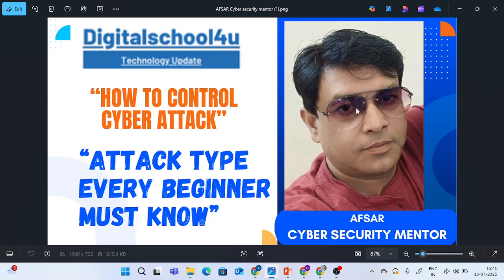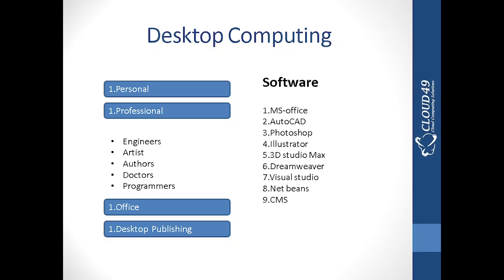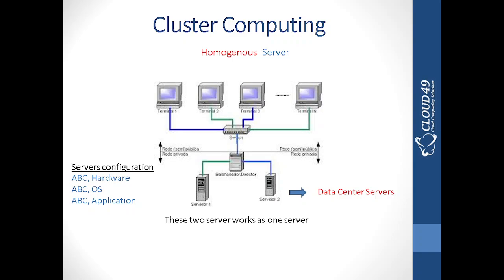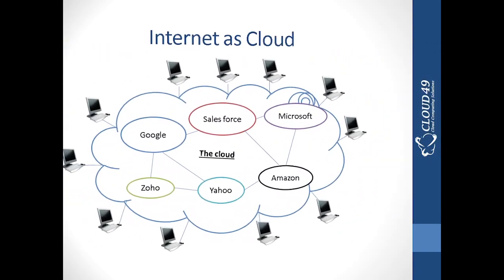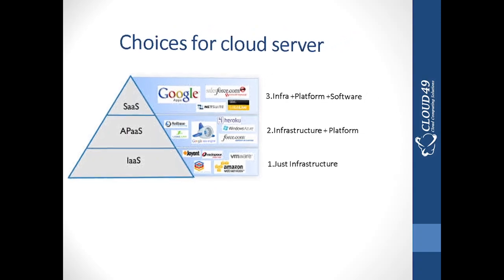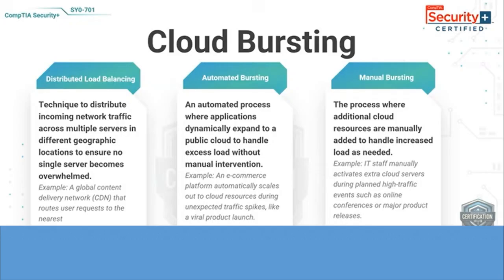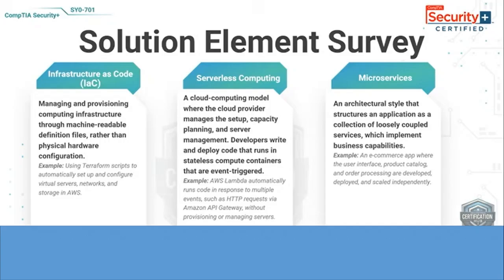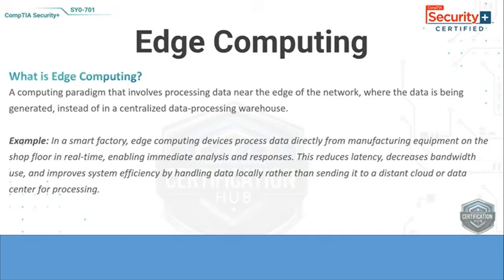Digital School 4U is a dedicated platform for learner IT course, Networking, cybersecurity..etcDAY10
Welcome to Digital School 4U – Learn. Grow. Secure.

Are you ready to begin your journey in the world of cybersecurity, ethical hacking, networking, and IT? Digital School 4U is your trusted platform for practical, hands-on, and career-oriented technical training, led by one of India’s most experienced IT educators, Afsar Khan.

Whether you're a complete beginner, a student from BCA, MCA, B.Tech, or Diploma background, or someone looking to switch into a high-demand IT role, this channel is built for YOU.

🎓 Meet Your Trainer – Afsar Khan

With over 18 years of industry experience and having trained more than 100 batches of students and professionals across India and globally, Afsar Khan brings real-world insight and a passion for teaching that bridges the gap between theory and practice.

He holds multiple IT and cybersecurity certifications and specializes in simplifying complex technical concepts so they are easy to understand—even for absolute beginners. He has trained learners from top MNCs, colleges, and government organizations, and now brings his expertise to Digital School 4U to help YOU succeed.

Digital School 4U is more than just a YouTube channel—it's your digital classroom. Here's what you can expect:

✅ Cybersecurity Training Series (Day-wise Learning Modules)
From the fundamentals to advanced topics, follow structured, day-wise training programs that help you build a solid cybersecurity foundation.

Step-by-step tutorials on ethical hacking concepts, tools, and practical labs. Learn how real hackers think and operate—so you can defend against them.

✅ Certification Courses & Crash Series
Quick, focused courses for top certifications like:

CompTIA Security+, Networking +, Cyber Security, Windows Administartion, Hardware+, Basic Electronics, etc.

Network+

Linux Essentials

And more...

These will help you prepare with confidence, whether you're appearing for exams or building skills for the job market.

✅ Networking Fundamentals
Understand how networks operate, how devices communicate, and how attackers exploit vulnerabilities in network design.

✅ Hands-On Tool Demonstrations
Learn how to use industry-standard tools, such as:

Nmap for network scanning

Kali Linux for ethical hacking labs

Burp Suite, Metasploit, and more

✅ Real-World Cybersecurity Examples
Gain exposure to case studies, attack scenarios, and live walkthroughs of real threats. Learn how professionals analyze and respond to attacks in real time.

✅ Job-Oriented Learning & Interview Guidance
We focus on career-building—not just academics. You’ll get:

Resume-building tips for cybersecurity roles

Interview question discussions

Guidance on certifications and career paths

Insider advice for cracking your first IT job or moving up in your current role

✅ Weekly Live Q&A + Community Support
Ask your questions, share your progress, and get feedback from Afsar Khan and the Digital School 4U community. You’re not learning alone—we’re in this together.

This channel is perfect for:

BCA / MCA / B.Tech / Diploma Students

Freshers exploring IT & Cybersecurity careers

Job seekers preparing for interviews or certifications

Absolute beginners who want to learn from scratch

Anyone interested in cybersecurity, ethical hacking, and networking

No prior experience is required—just the curiosity to learn and grow.

💡 Our Mission

At Digital School 4U, our mission is to democratize quality IT education. We believe that learning should be accessible, practical, and aligned with real-world industry needs. This platform empowers learners with the right mix of theory, tools, certification prep, and career support—so you don’t just learn, you build a secure future.

Follow for updates, new videos, and live training announcements.

Join thousands of learners already transforming their careers with Digital School 4U.

👉 Digital School 4U – Learn. Grow. Secure